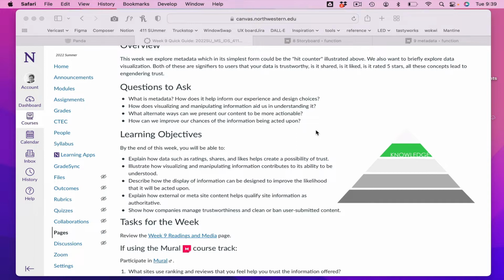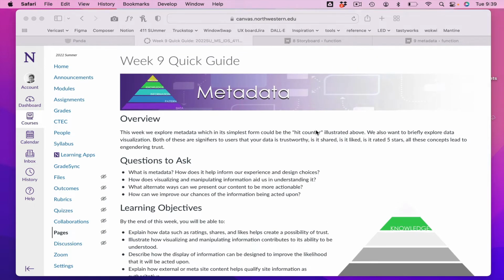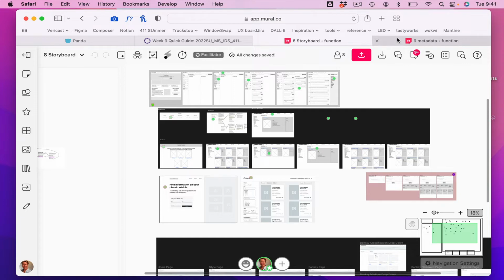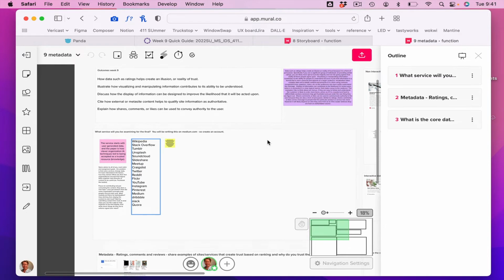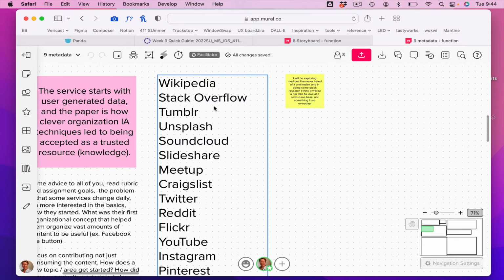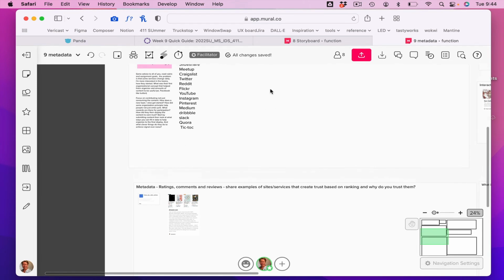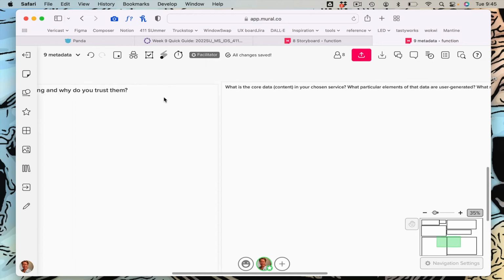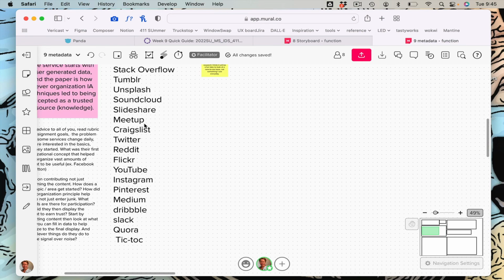IDS 411 Summer 2022 Week 9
Metadata